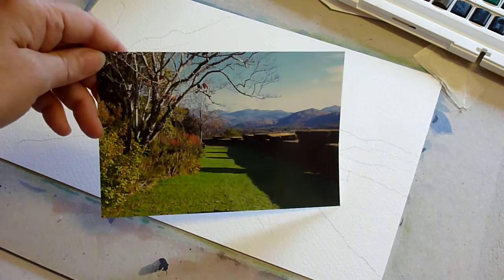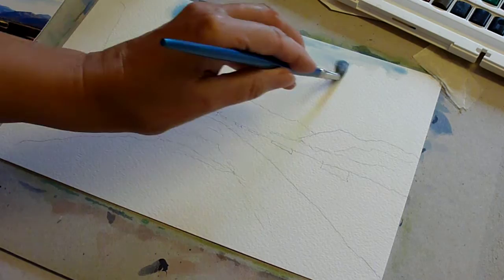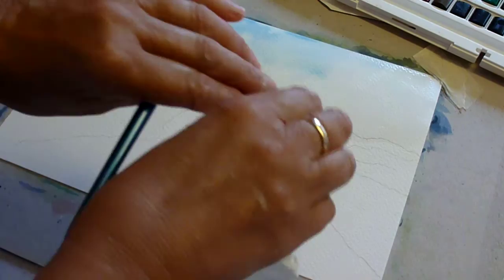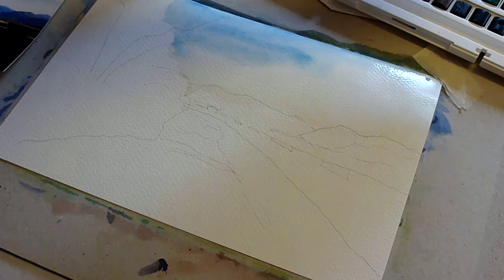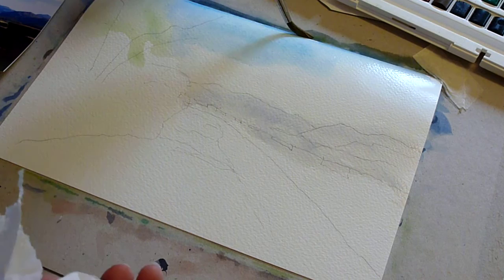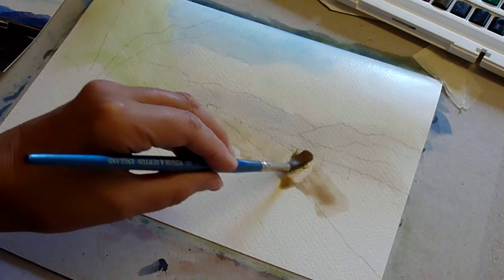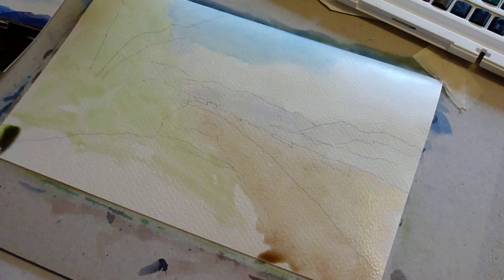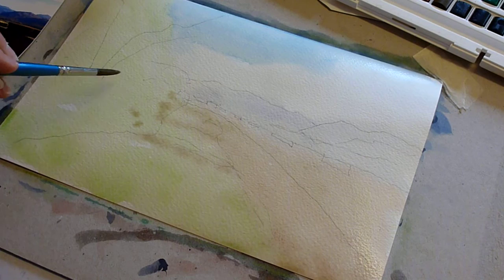Muncaster Castle watercolour part 1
Muncaster Castle (Lake District) watercolour for learners in isolation. Stage by stage instructions, part 1 of 4. By Tina Martin Facebook - Tina Martin, Fine Artist